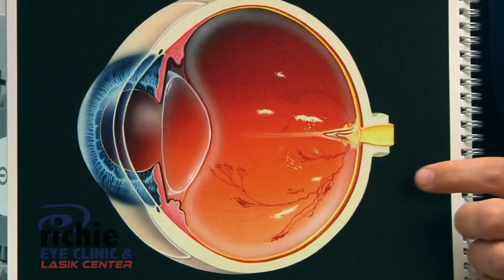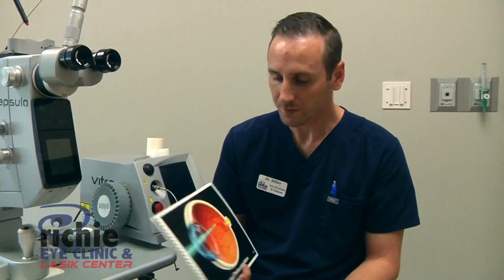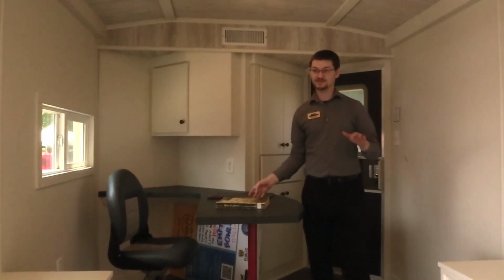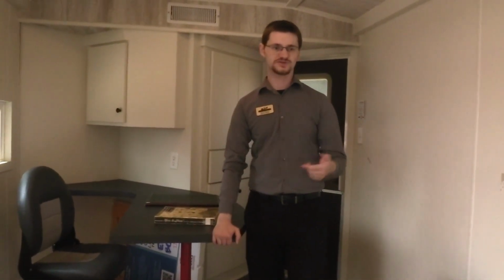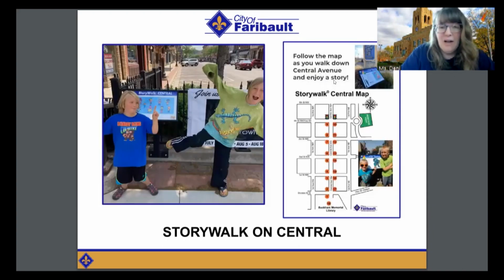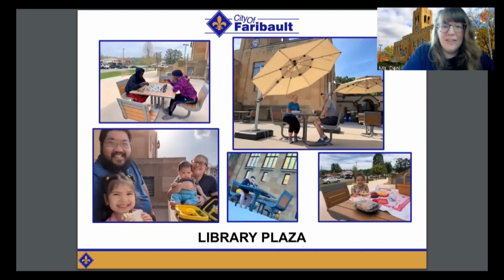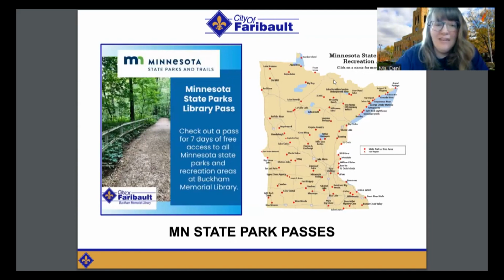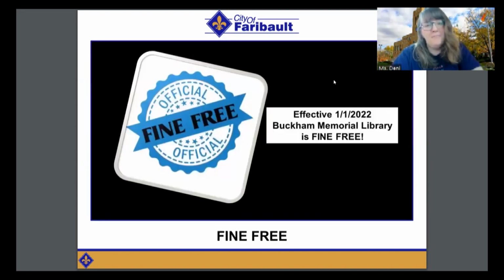FCTV News July 2023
Thank you Jason Reher with Ameriprise Financial for hosting this month.  Produced by Faribault Community Television